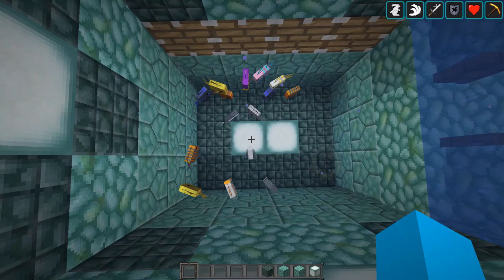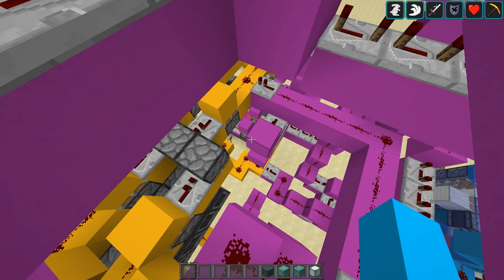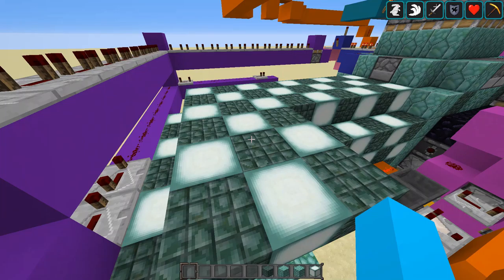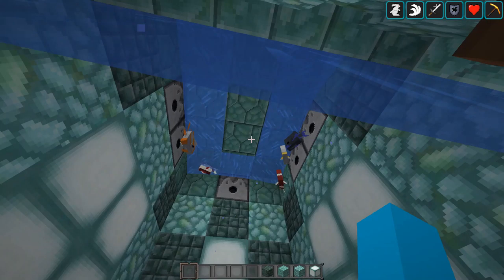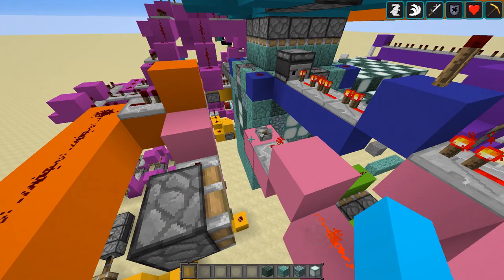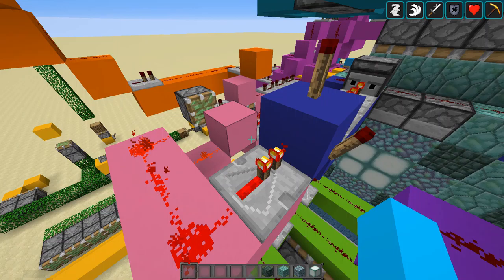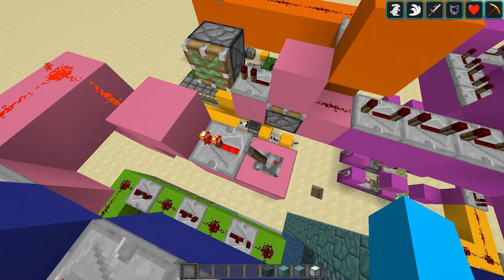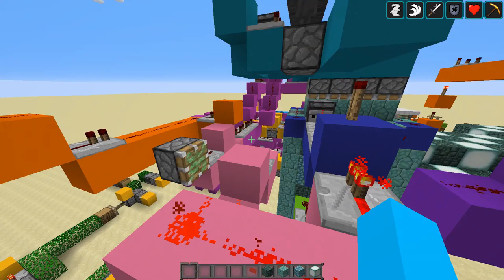Walk In Aquarium to In Floor Aquarium Switcher (Minecraft Redstone)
Today I show you my aquarium Switcher, which switches from an In-Floor Aquarium to a Full Room Walk-In Aquarium
This is my First Redstone Video so please show your support!